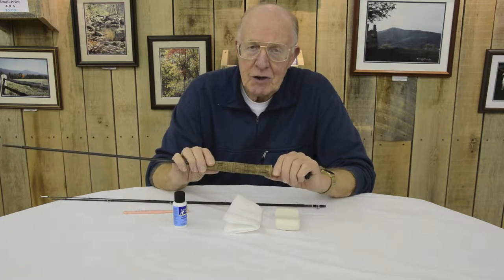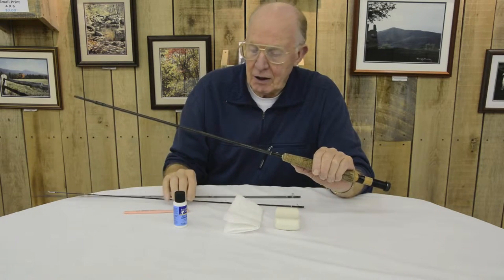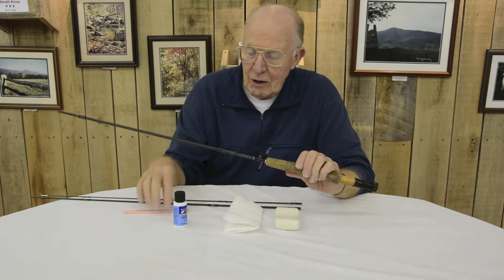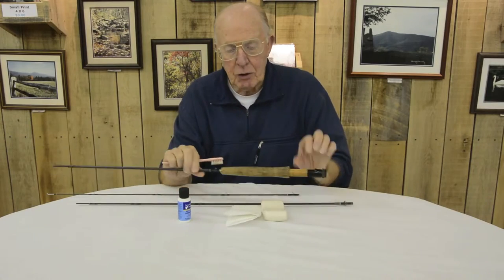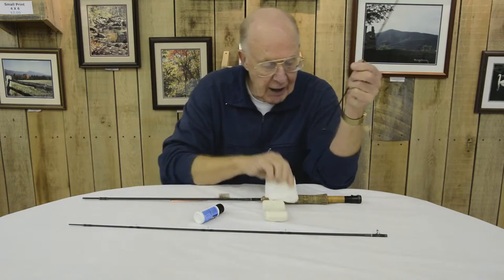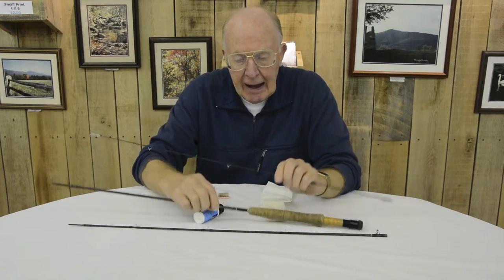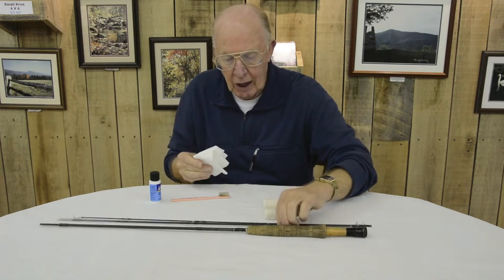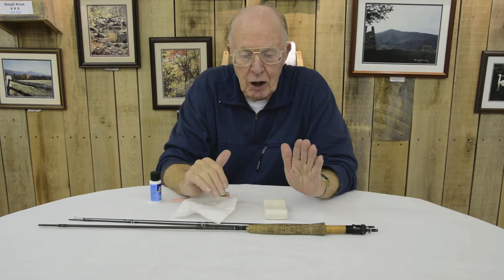Murray's Fly Shop Fly Fishing Tips: Fly Rod Care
Murray's Fly Shop Fly Fishing Tips: Fly Rod Care - Most likely your single most expensive investment in fly fishing is your fly rod.  Harry Murray covers a few simple steps to care for your fly rod.